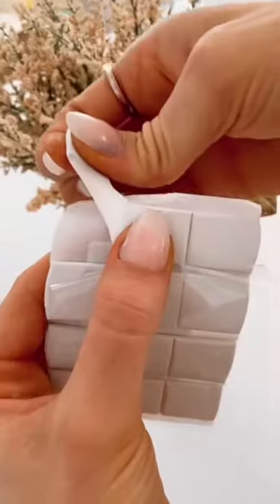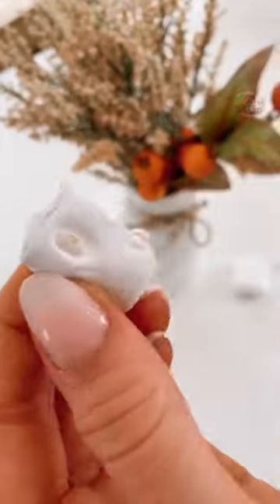Amazon Stocking Stuffers💥Heel Pads Cushion💥Earbud Cleaning Putty💥Purse Cleaning Ball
EARBUD CLEANING PUTTY:
(CAD LINK)

HEEL PADS CUSHION:
(CAD LINK)

PURSE CLEAN BALL:
(CAD LINK)